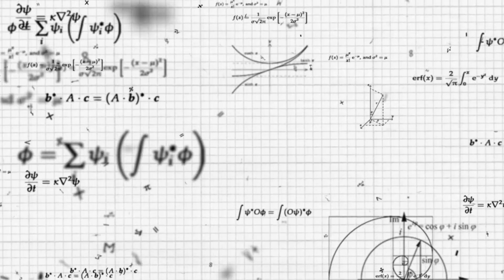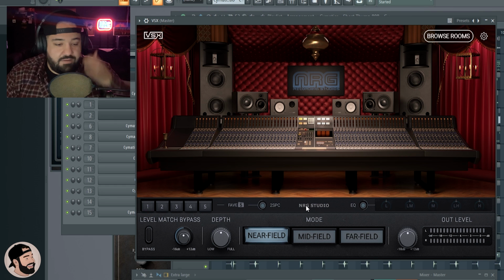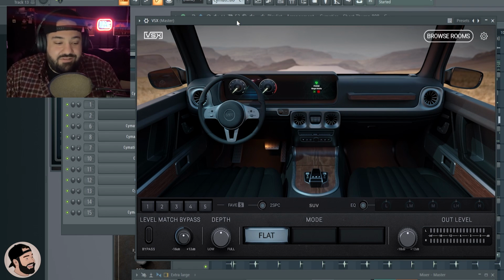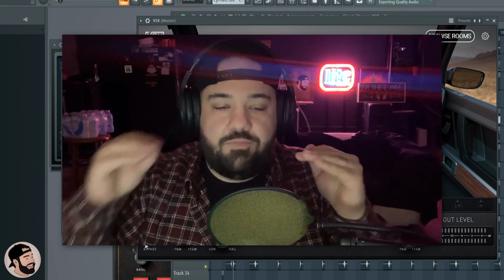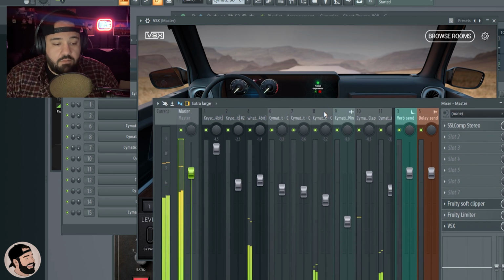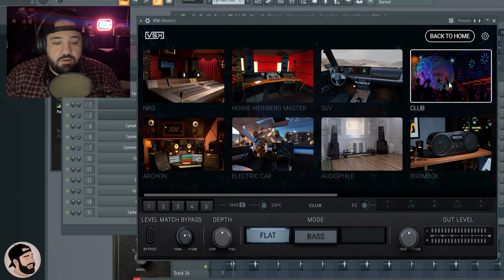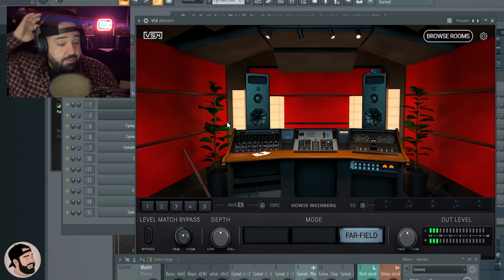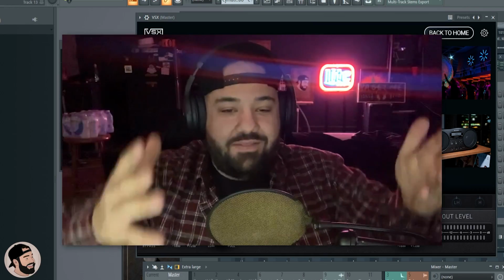Trying out the Slate Audio VSX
I had the pleasure of getting the VSX by Slate Audio early and trying them out! Using the headphones and the plugin, you can emulate different environments such as, the club, different professional mixing and mastering studios, cars, and a bunch of different headphone models. Tweaking your mix in these different environments will ensure you get a clean and well adjusted mix that sounds great everywhere!